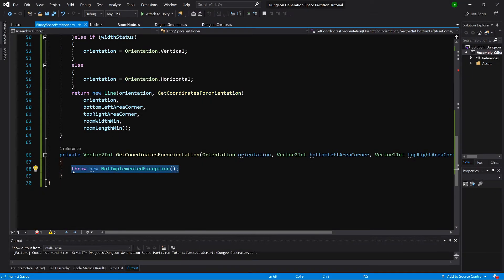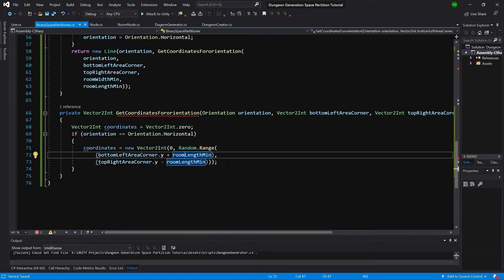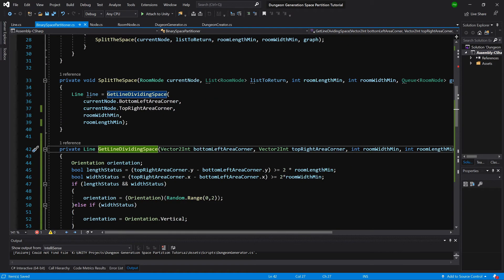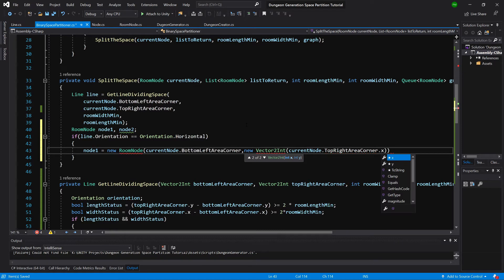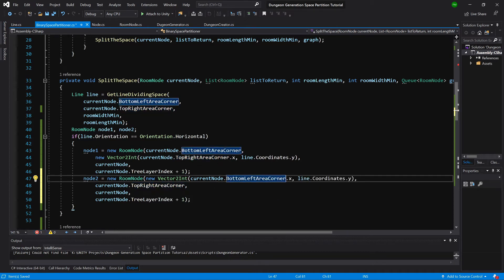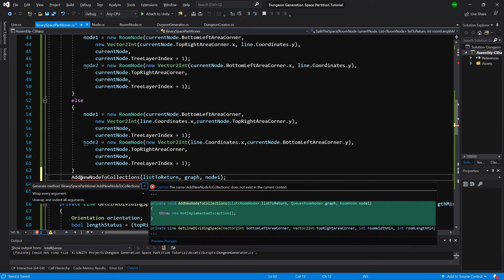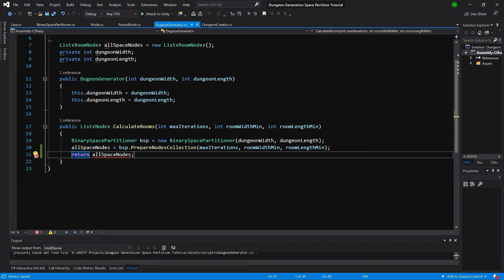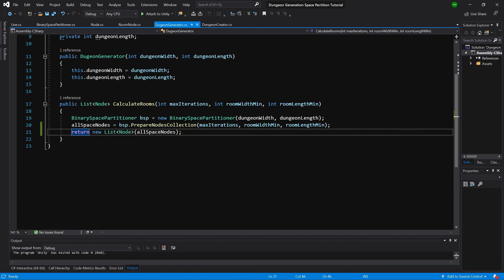Procedural dungeon in Unity 3D Tutorial P4 - Finishing binary space partitioning algorithm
Part 4 - Finishing Binary space partitioning algorithm and testing if it works.